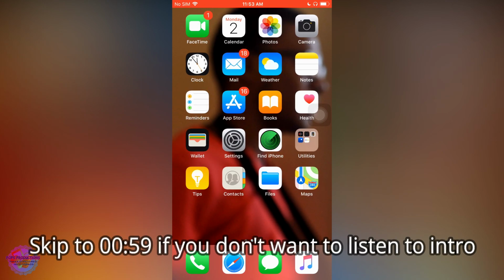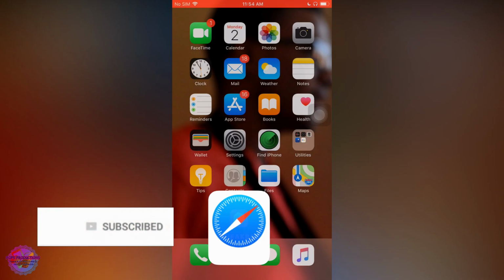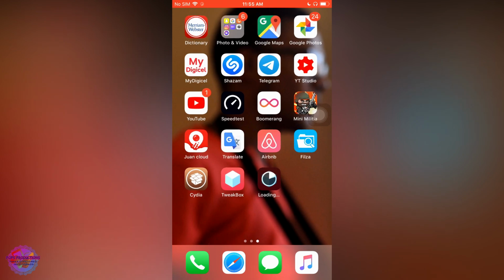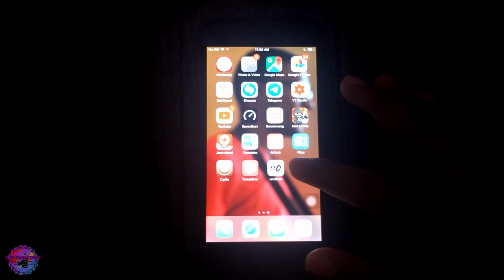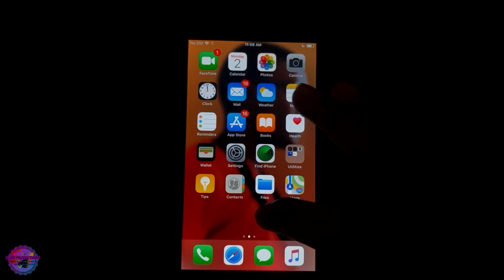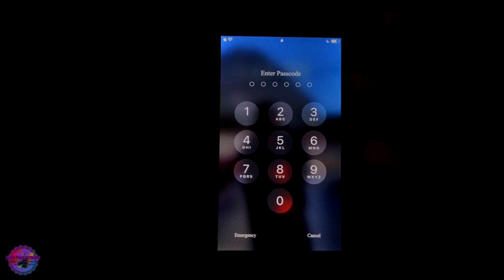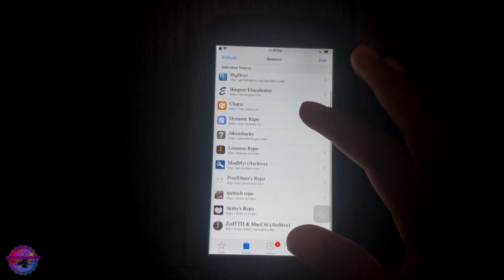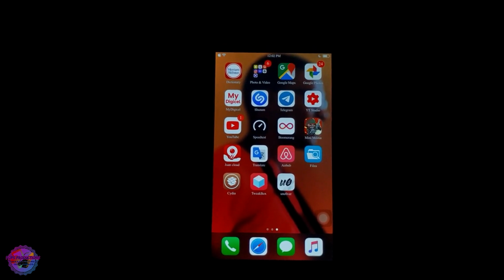Jailbreak iOS 12.4! | No PC Required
Jailbreak for iOS 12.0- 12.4 (Also iOS 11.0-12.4)

***I assure you that this video is legitimate and not a scam.***

I finally got jailbreak on my iPhone 6+ and I am loving it.
First of all let me give thanks to the hacker/developer @pwn20wndstuff

Follow him on Twitter(For updates). The project is also opensource  and available on github

This jailbreak supports all devices running iOS 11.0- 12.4
(Except A12 Devices)
**It doesn't work yet on iPhone Xr, Xs, Xs max**

We are doing this without pc so as a result we will be using a third party appstore to download our Jailbreak client.

***You are not guranteed to get jailbreak with just one tap you may have to try several times. Just keep trying. When I first did it it took me 15 tries. So be patient it works. Remember to turn of wifi or turn on airplane mode... Also reboot and try again it will work eventually***

Another thing which worked for me and i'd like to share is:  Poweroff the device for a few minutes. Then turn it back on and try the jailbreak again.

Another alternative to getting the jailbreak client installed is via CydiaImpactor which allows you to manually install ipa files to your device (Requires PC).

Have a linux distro and want to get cydia impactor working?